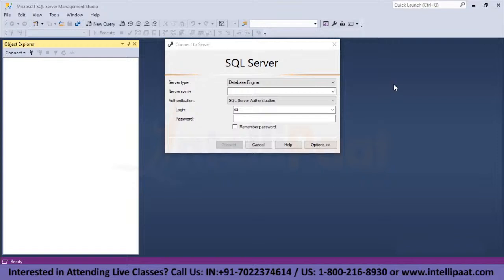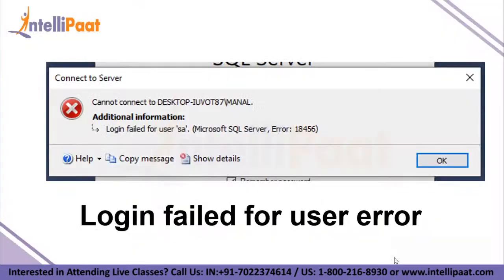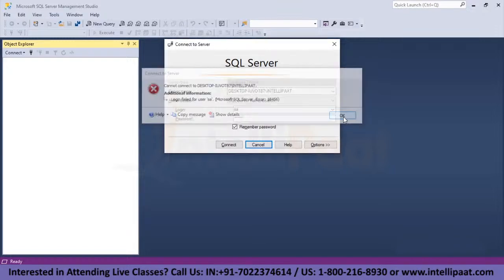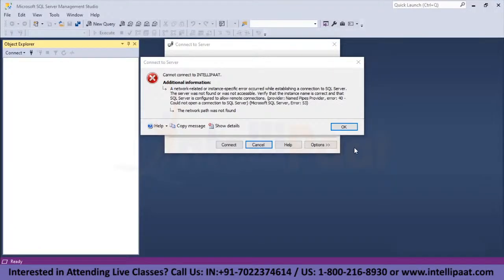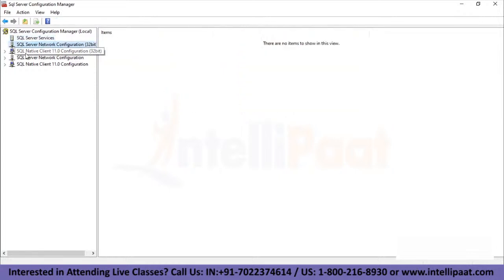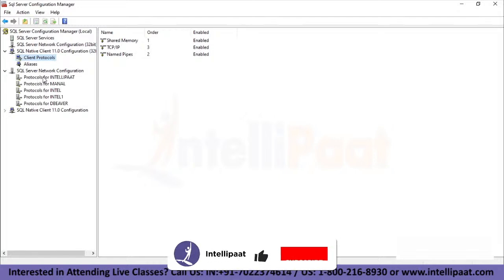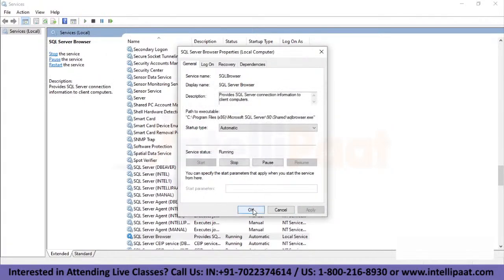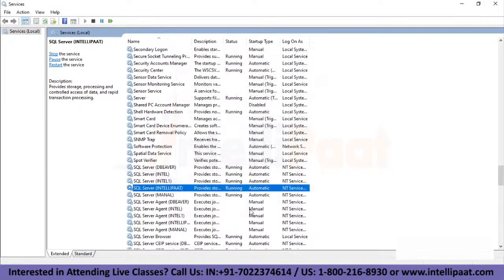SQL Server Issues And Solutions | How to Solve SQL Server Connection Errors | Intellipaat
🔵  In this video on how to solve SQL server connection errors, you will learn what are the different SQL connections errors, SQL server issues and how to resolve SQL server connection errors. This video on SQL server issues and solutions is a must-watch for everyone who wish to become an SQL Developer and can work on real-time SQL server issues.

🔵  Why should you opt for an SQL career?

SQL optimisation has always been a popular topic in database management. SQL Database optimisation can be an extremely difficult task, particularly for large-scale data wherever a minute variation can result or impact the performance. So learning this skill will definitely help you grab the best jobs in top MNCs after finishing Intellipaat SQL online training.
The entire Intellipaat SQL course is in line with the industry needs. There is a huge demand for SQL-certified professionals. The salaries for SQL professionals are very good. Hence this Intellipaat SQL database tutorial for beginners is your stepping stone to a successful career!

Got any questions about SQL video? Ask us in the comment section below.